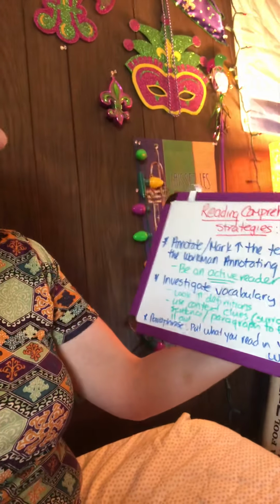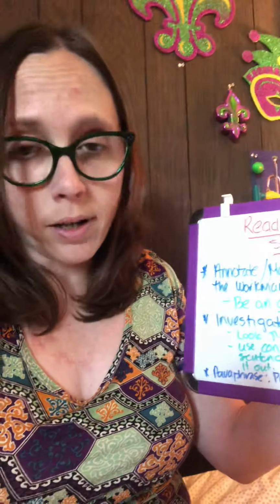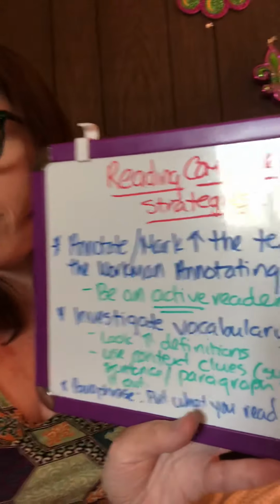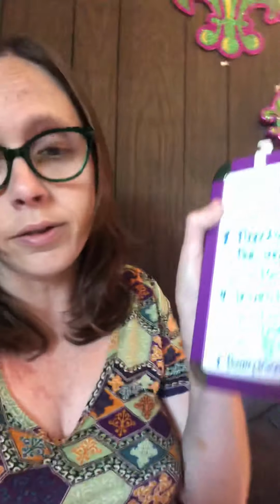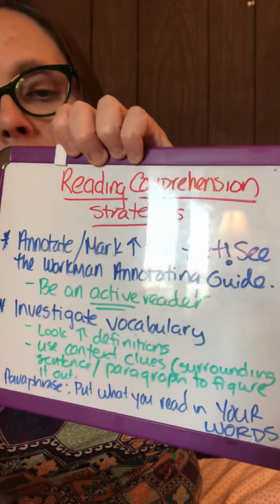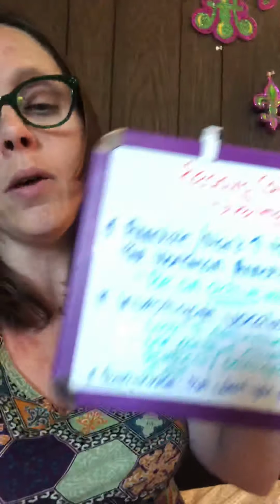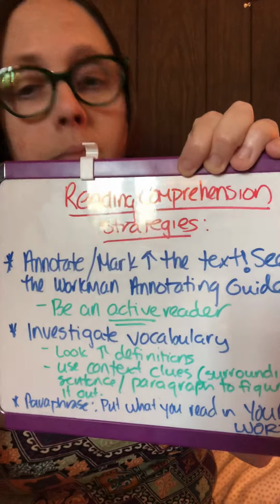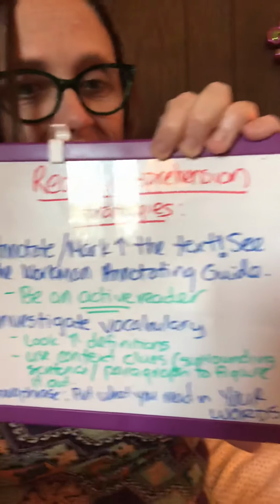Ms. Kurvink talks about Reading Comprehension Strategies